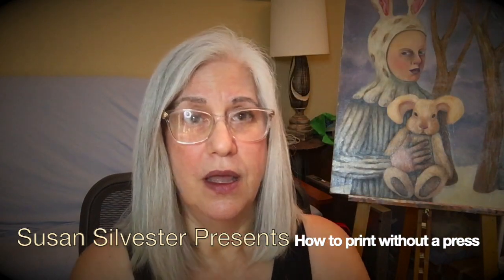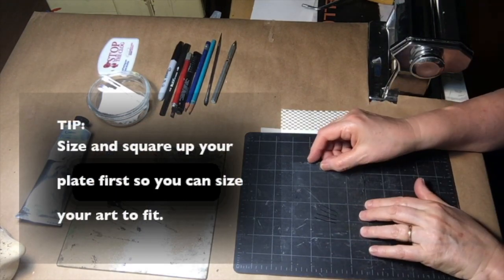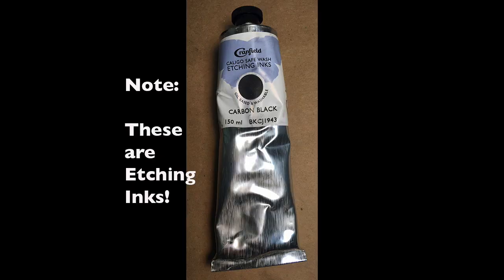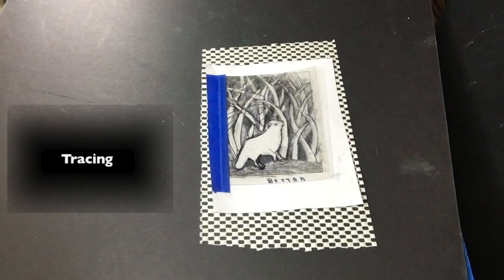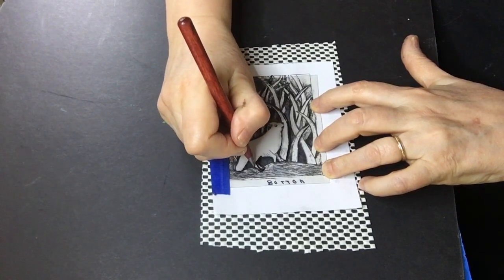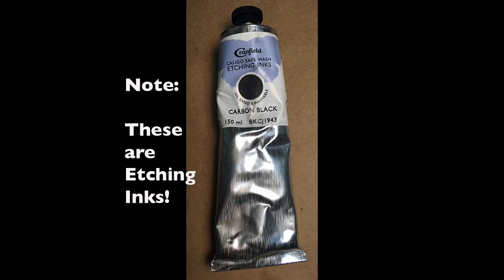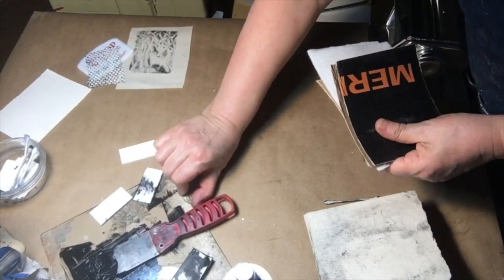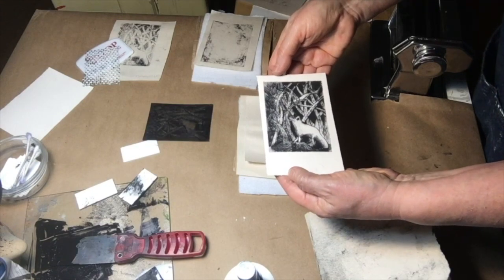Using a Pasta Machine as a Printing Press to create a drypoint art look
This video is about creating a drypoint etching "look" using a pasta machine as a printing press.